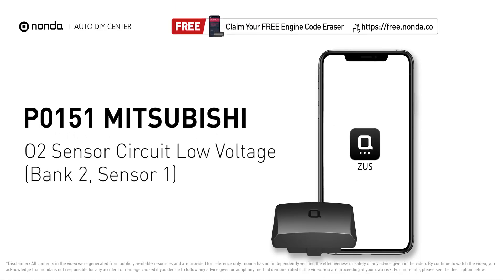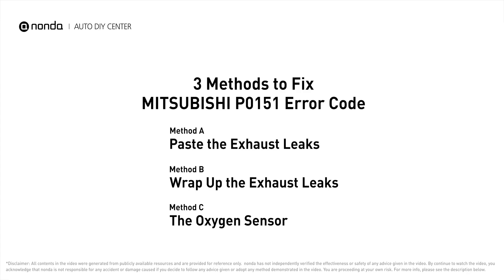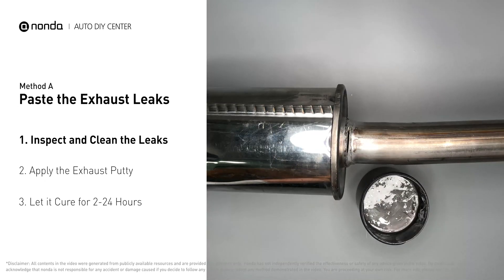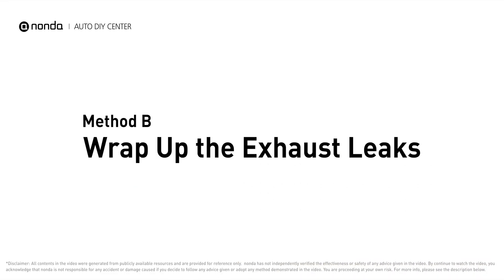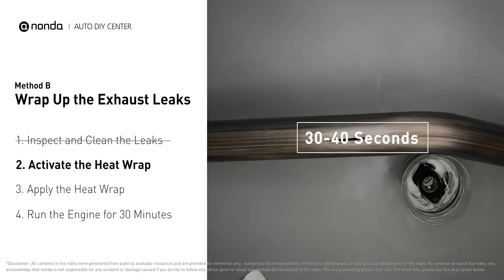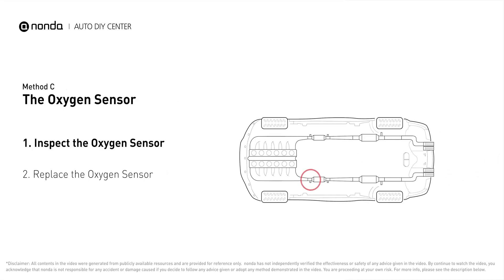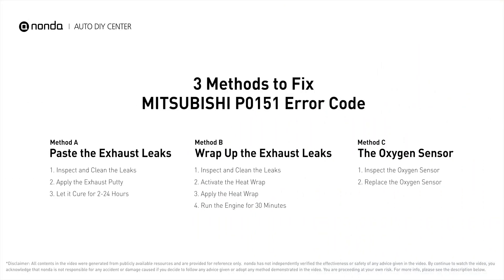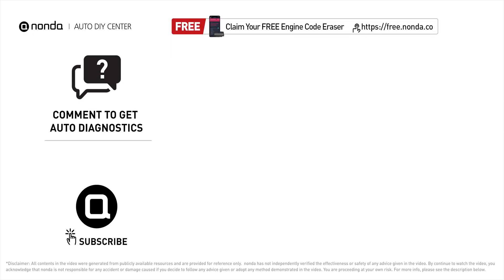How to Fix MITSUBISHI P0151 Engine Code in 4 Minutes [3 DIY Methods / Only $9.65]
Claim your FREE engine code eraser

Engine Code MITSUBISHI P0151 Saving Repair Parts:
Exhaust Putty

This video shows you How to Fix Engine Code MITSUBISHI P0151 in the easiest, quickest, and cheapest way. 3 practical solutions to fix the MITSUBISHI P0151 error code. 3 simple DIY solutions to repair MITSUBISHI P0151.

Engine Code MITSUBISHI P0151: O2 Sensor Circuit Low Voltage (Bank 2, Sensor 1). It indicates that there is a fault in the oxygen sensor, located in the bank 2 sensor 1 location of the vehicle. Cylinder No.2. Exhaust Leaks. Catalytic Converter. Leaks on the Exhaust Pipe. Inspect Electrical Connections, Wire Harness, And Metal Tabs. How to seal up exhaust leaks. How to fix exhaust leaks. How to wrap up exhaust leaks. How to activate exhaust putty. How to activate heat wraps. How to replace an oxygen sensor. How to replace the O2 sensor. Tips and tricks for replacing the oxygen sensor in your car and fixing code MITSUBISHI P0151. Tips and tricks for fixing exhaust leaks in your car and fixing code MITSUBISHI P0151.

Fix Engine Code MITSUBISHI P0151 Easy DIY Method A | Paste the Exhaust Leaks
1. Inspect and Clean the Leaks
2. Apply the Exhaust Putty
3. Cure for 2-24 Hours

Fix Engine Code MITSUBISHI P0151 Easy DIY Method B | Wrap Up the Exhaust Leaks
1. Inspect and Clean the Leaks
2. Activate the Heat Wrap
3. Apply the Heat Wrap
4. Run the Engine for 30 Minutes

Fix Engine Code MITSUBISHI P0151 Easy DIY Method C | The Oxygen Sensor
1. Inspect the Oxygen Sensor
2. Replace the Oxygen Sensor

The components displayed in this video are generic components that may not apply to all MITSUBISHI vehicles. Vehicle manufacturers may use manufacturer-specific components that are different from the ones shown in this video.

0:00 What is MITSUBISHI P0151
0:39 Method A - Paste the Exhaust Leaks
1:38 Method B - Wrap Up the Exhaust Leaks
2:37 Method C - The Oxygen Sensor
3:35 Claim a FREE Engine Code Eraser